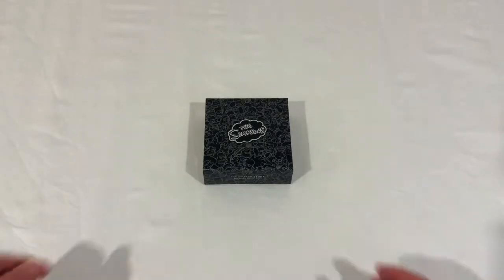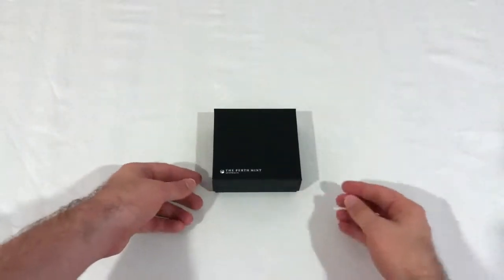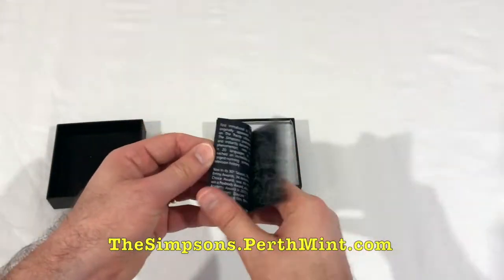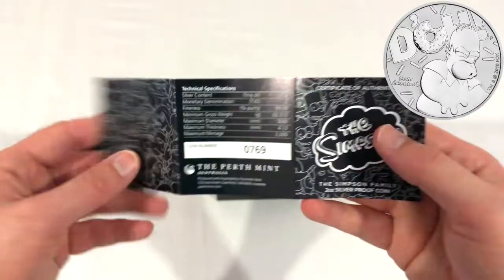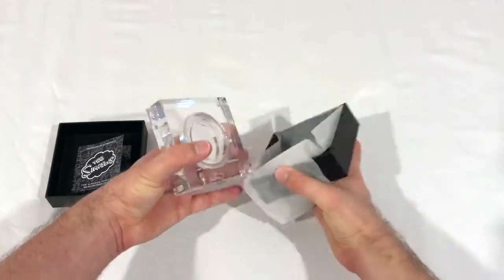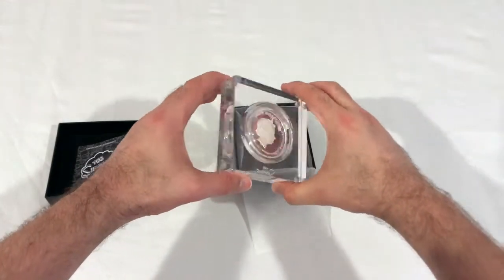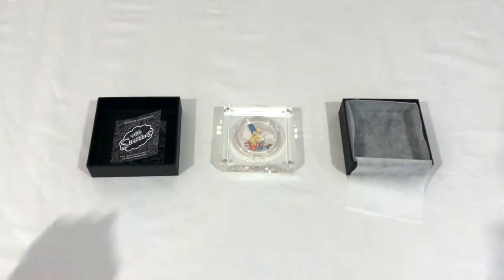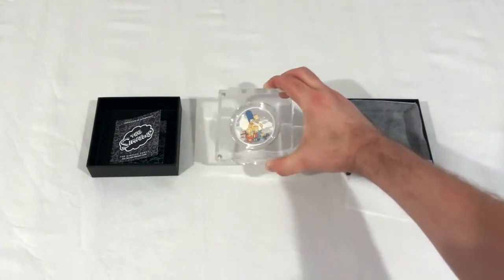The Simpsons: Perth Mint Collectors Coin - Unboxing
Perth Mint are releasing limited edition collector coins for the dedicated Simpson fans and coin collectors.
We bought the entire family edition and checked it out.
Not paid for by Perth Mint - we've done this on our own merit.
MyGeekCulture.com.au for more info.